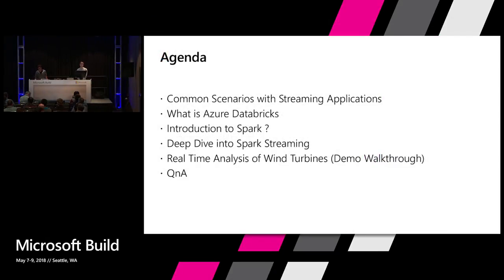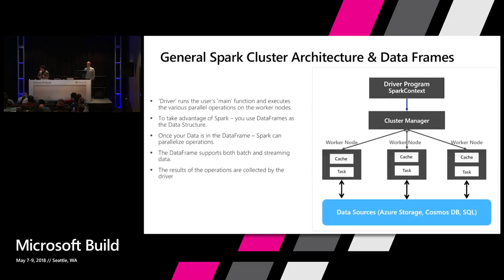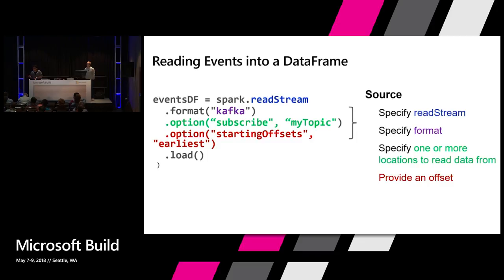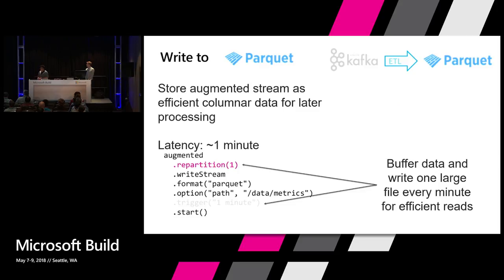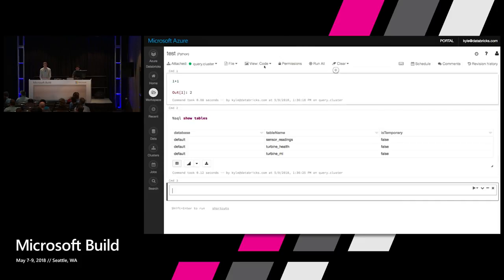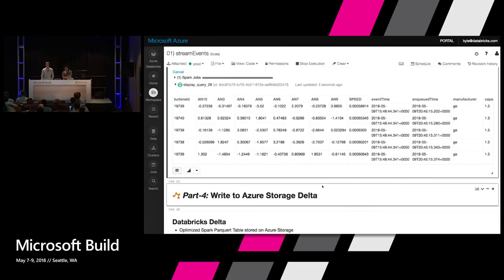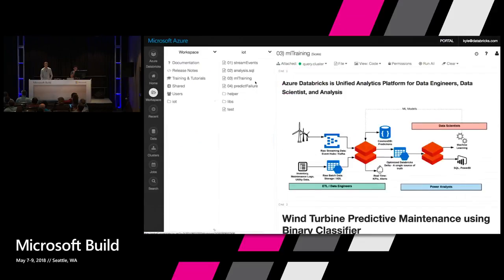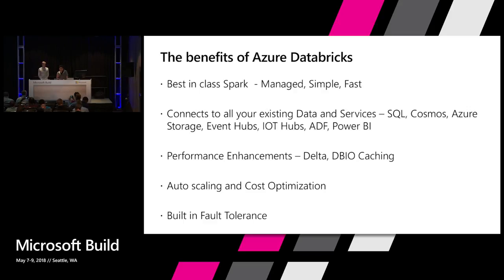Leveraging Azure Databricks to minimize time to insight by combining Batch and Stream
Bringing data to life in a timely manner is every developer's dream. With Azure Databricks Delta, this dream is closer to reality than ever before. Join this session to see how you can create simple pipelines that allow bringing together real-time data and merge with massive batch datasets, with the objective of leveraging the best of both worlds, but with minimal friction. With data driving automated decision-making processes infused into intelligent applications, this session will enable you to develop intelligence integration directly against your in-flight data.